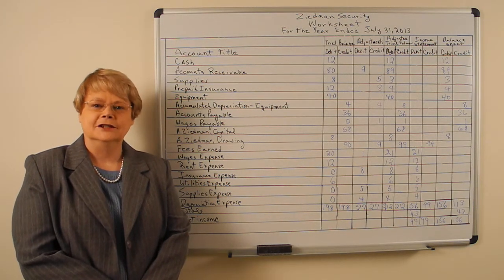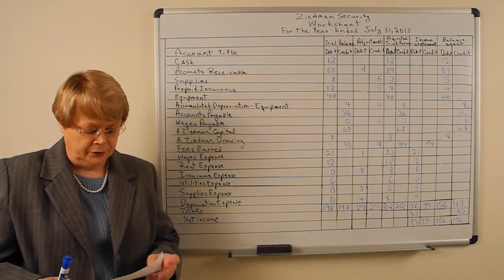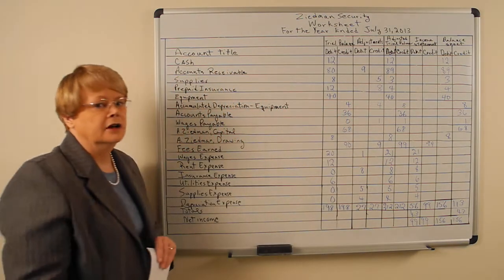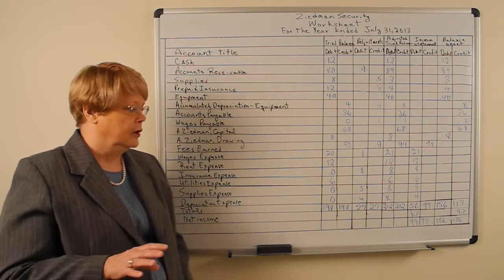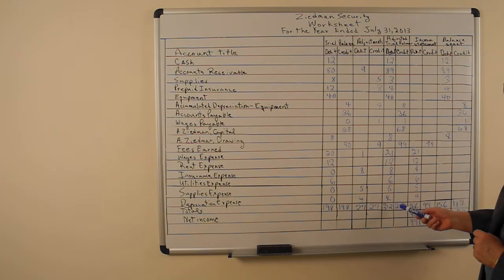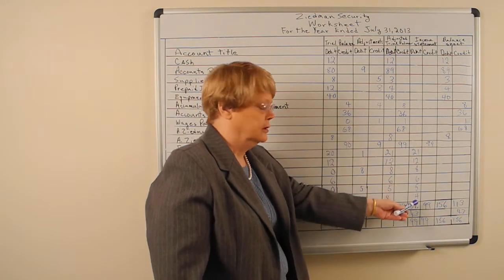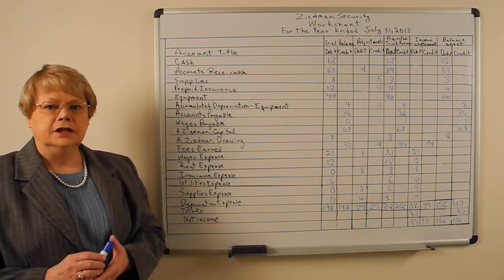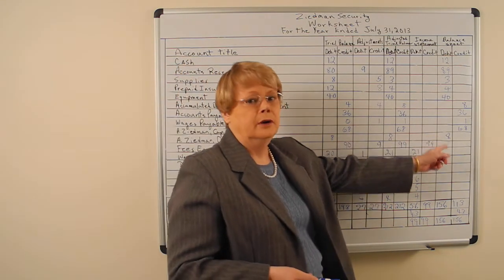Worksheet Fowler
Worksheet